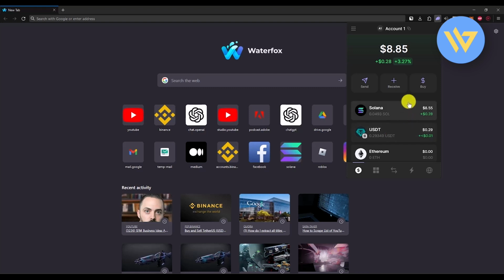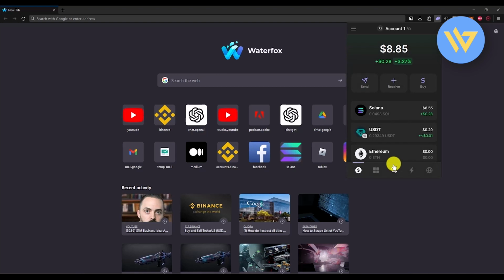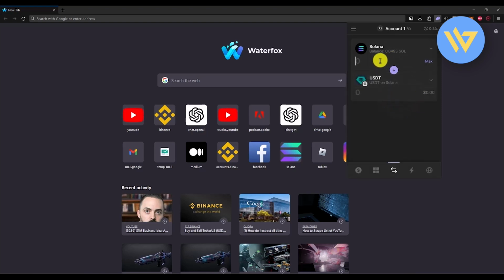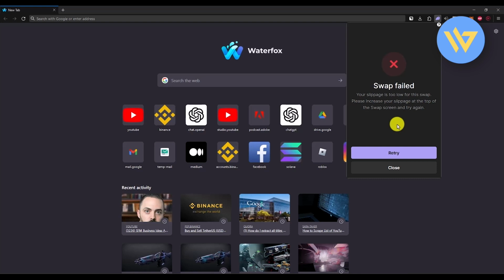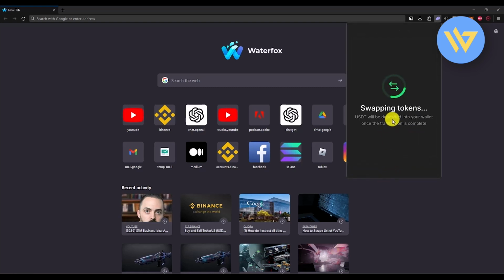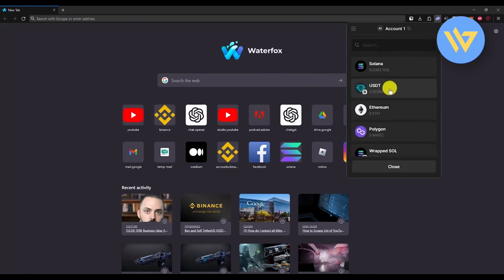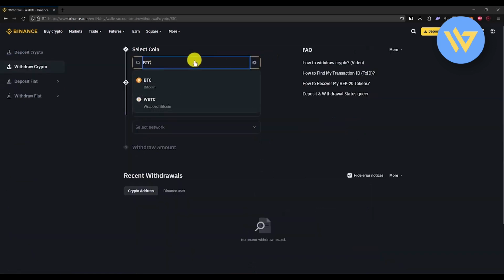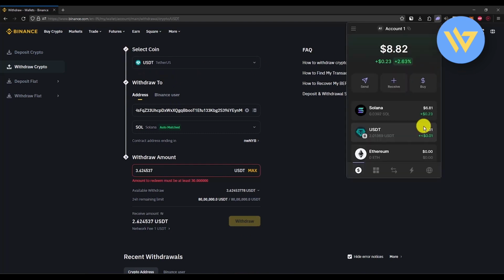How to Add USDT to Phantom Wallet | 2024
How to Add USDT to Phantom Wallet